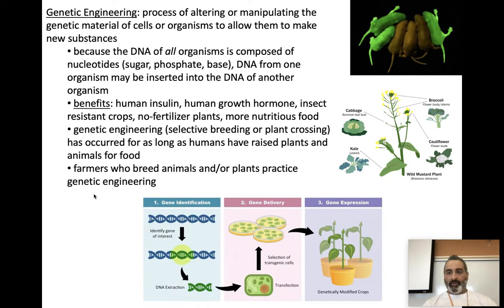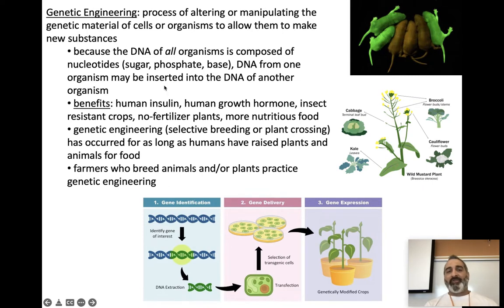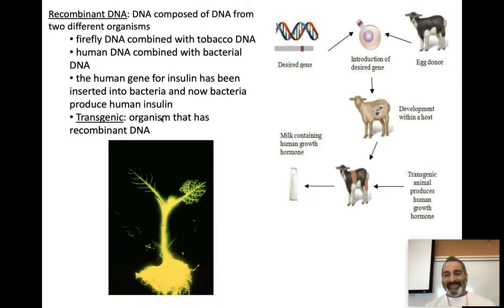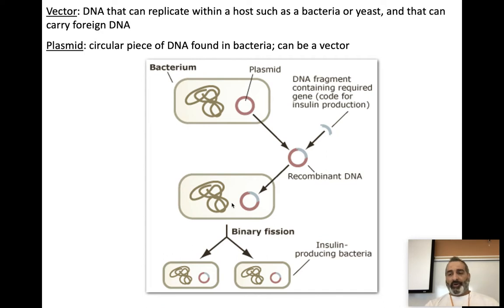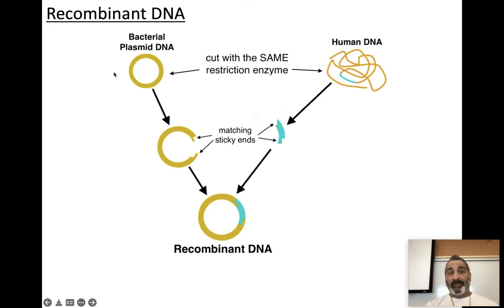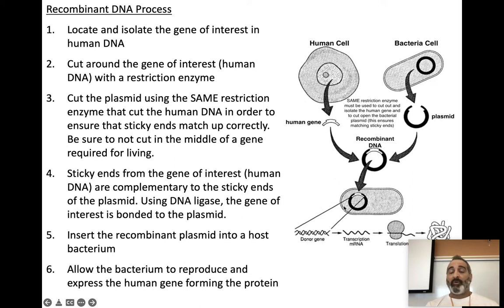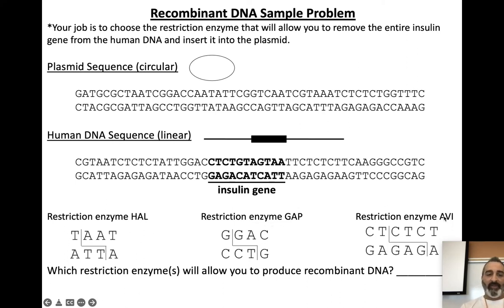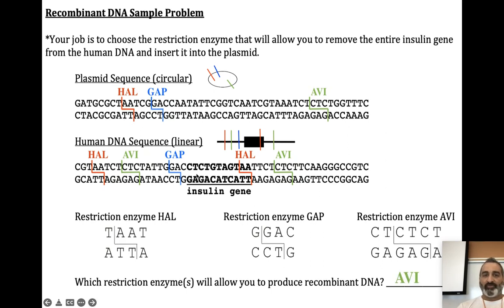Gene Technology Lecture Video #3